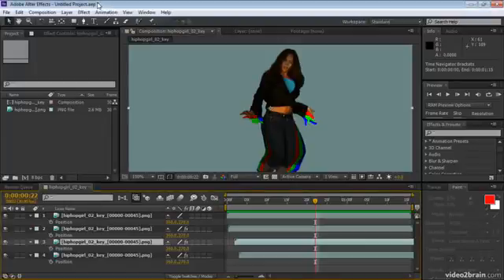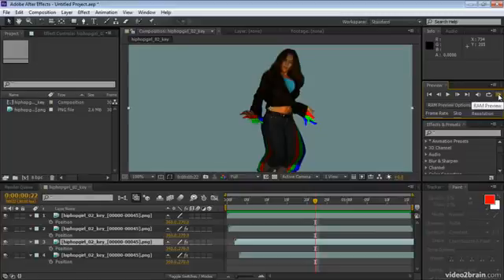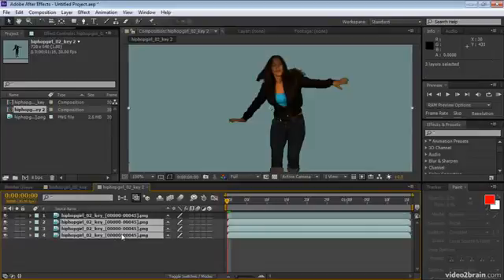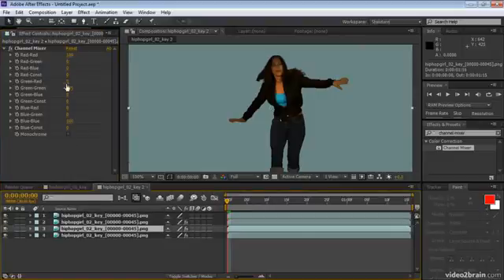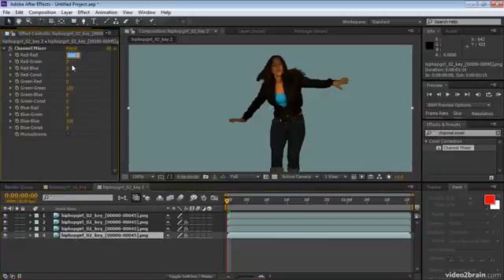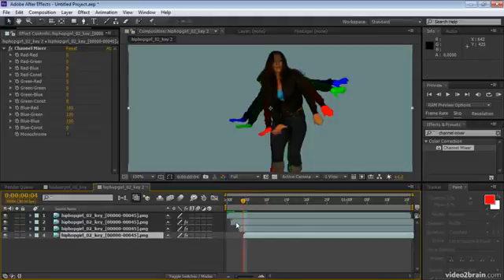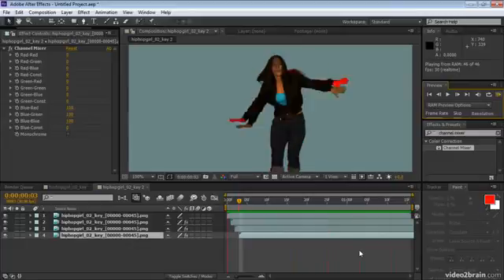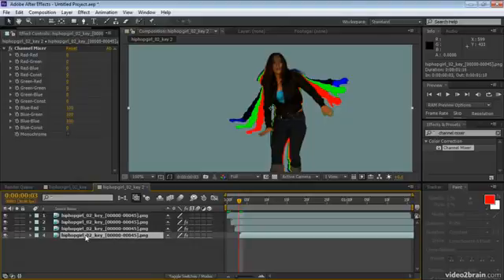81 After Effects CC Tutorial 18 Project Explorations and Recap 3 5